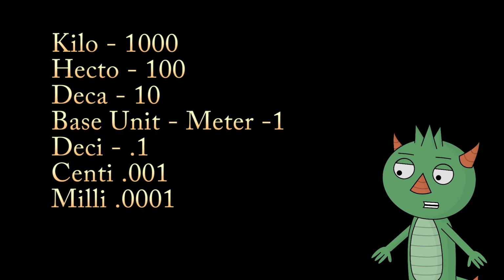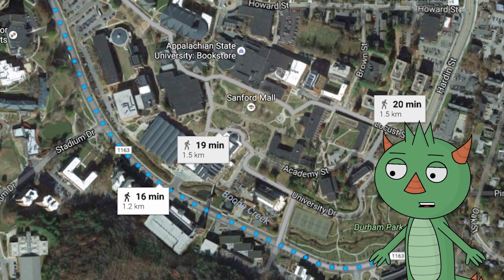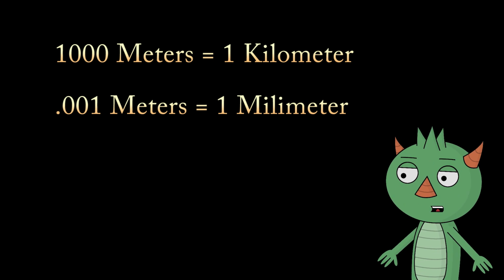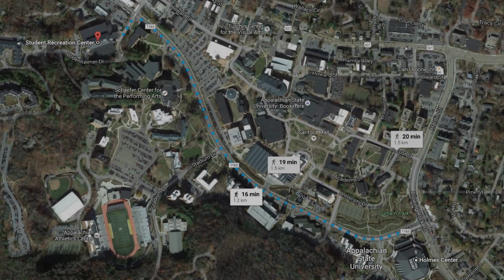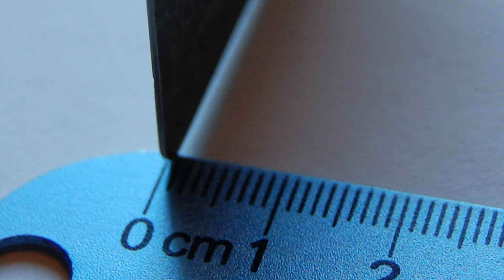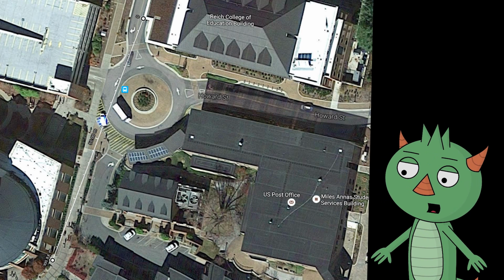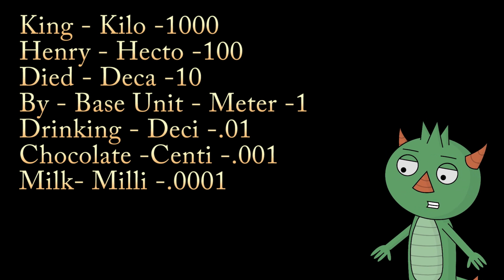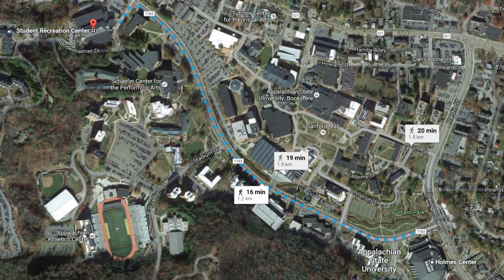The Meter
The metric monster introduces the meter.